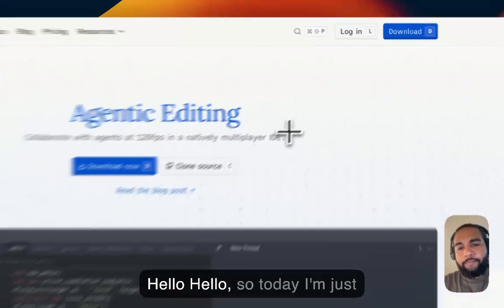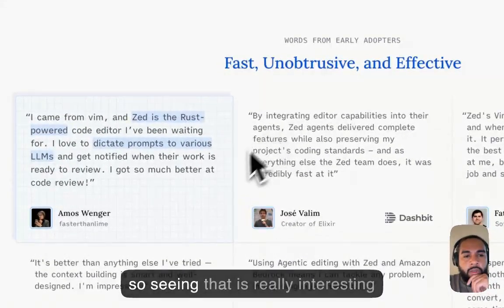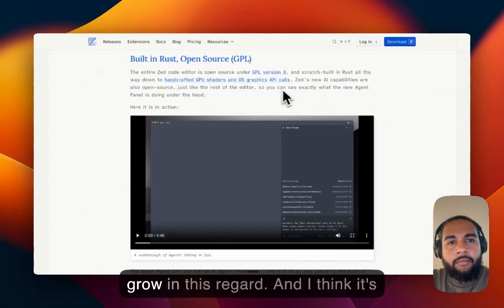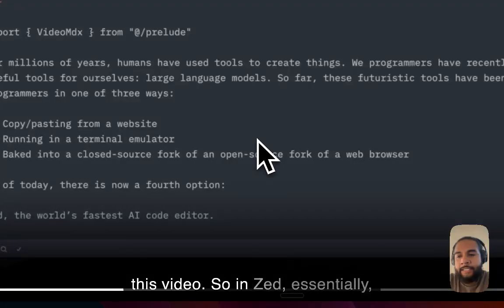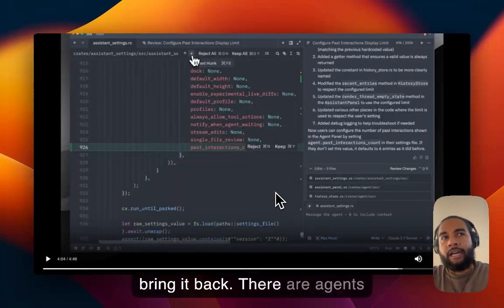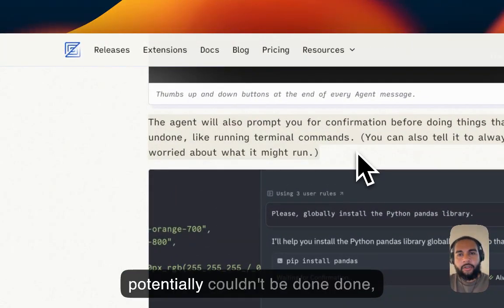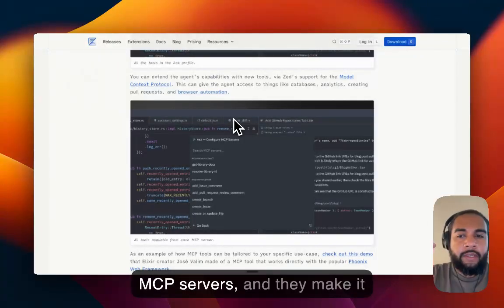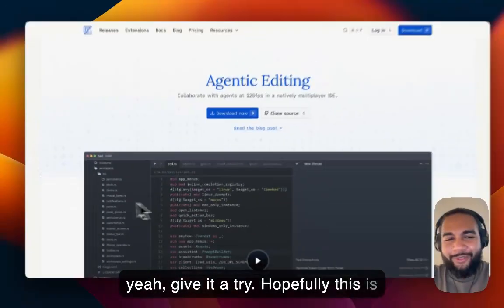Is Zed the Next Big AI Code Editor in 2025?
Is Zed the next big code editor in 2025? Find out in this video as we explore the features of Zed, an innovative, open-source IDE with AI capabilities for a new, vibrant coding experience.

Chapters:
0:00 - Introduction
0:30 - Overview of Zed
1:00 - Comparison with Other IDEs
1:30 - Performance on Mac
2:00 - Rust-Powered Features
3:00 - Claim of the World's Fastest AI Code Editor
4:00 - Access to Models
5:00 - Local LLMs Integration
6:30 - User Testimonials
8:00 - Conclusion
9:00 - Try Zed